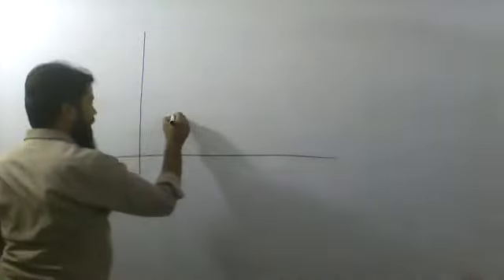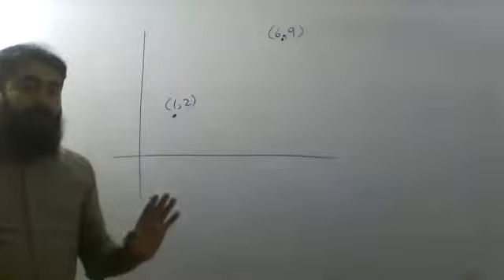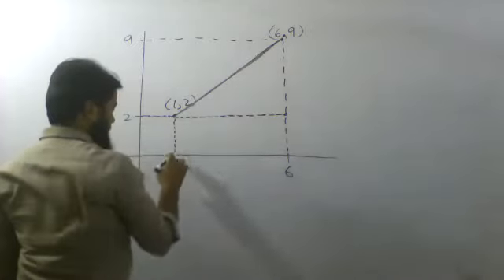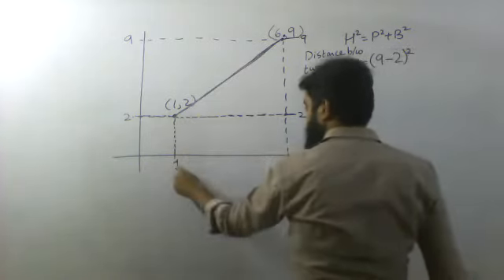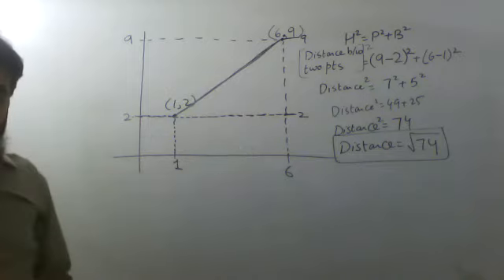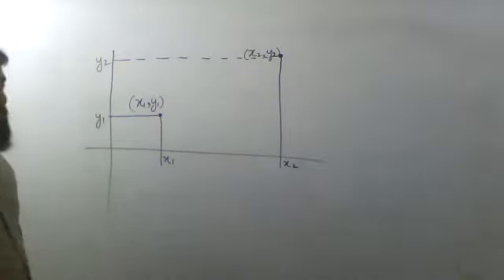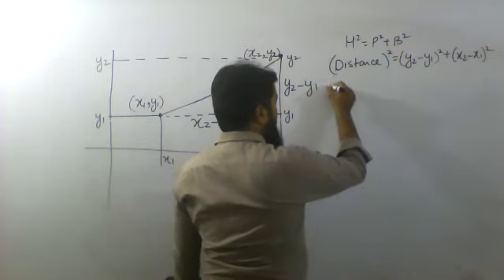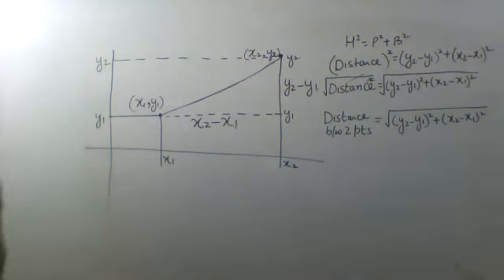Math Bk 3 Chap 6 Ex 6B Example and explanation of distance formula